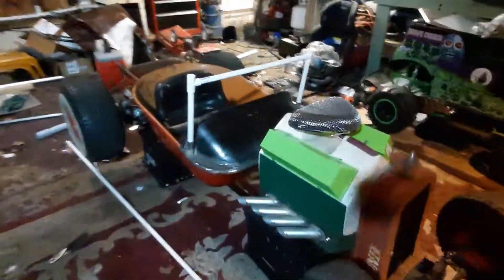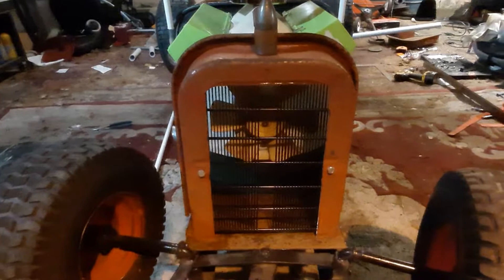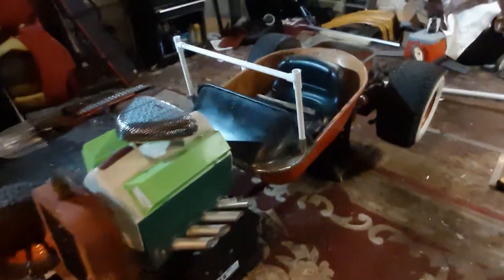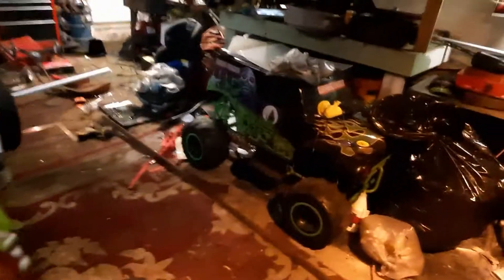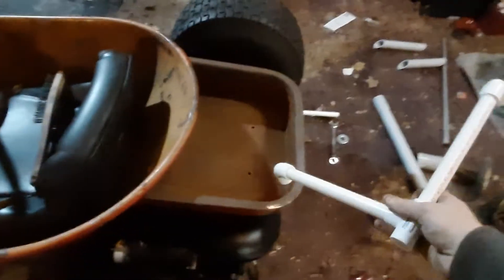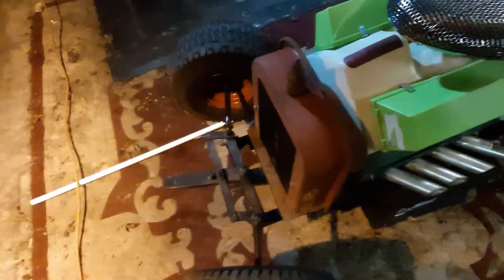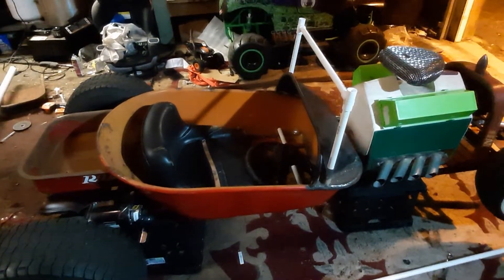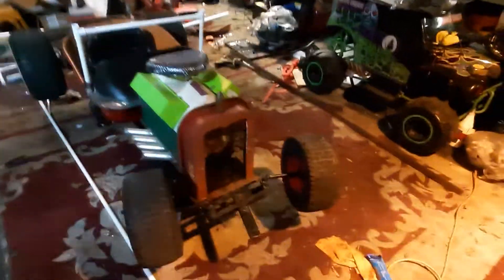Rat Rod Go Kart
From Wagon to Go Kart